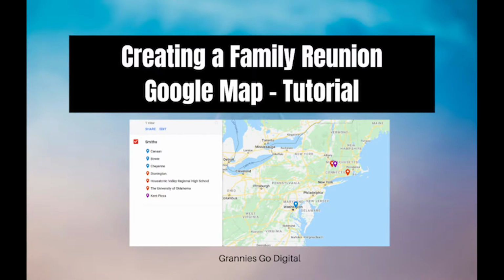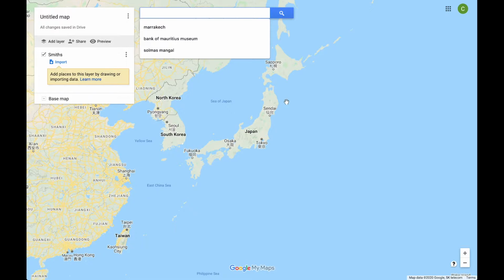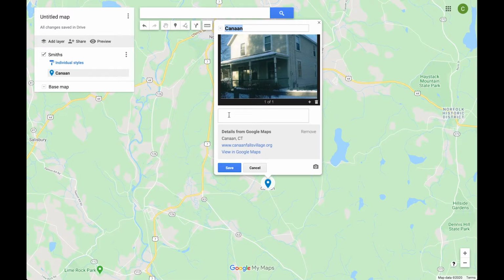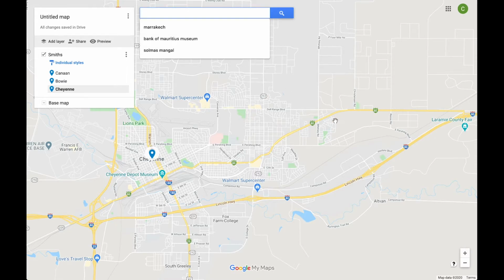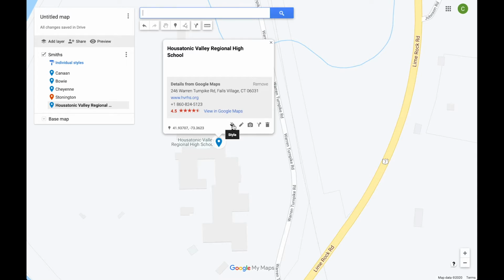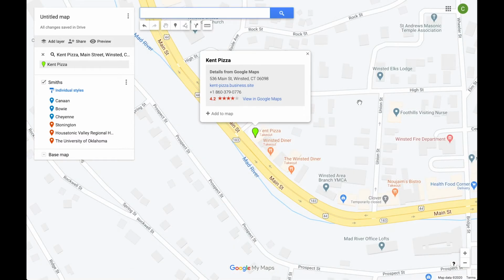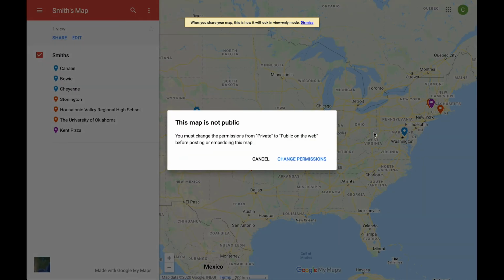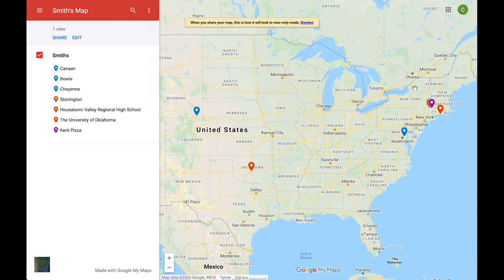Creating a Family Reunion Google Map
Create your own online Family Reunion Map. Where do all your family members live? Where did they graduate from school? Check out easy to follow tutorial and create yours.